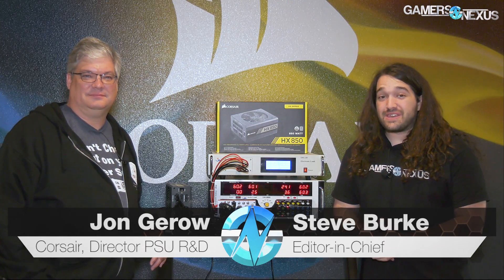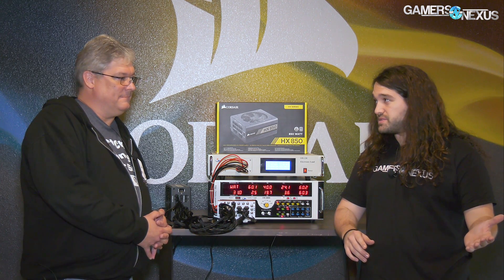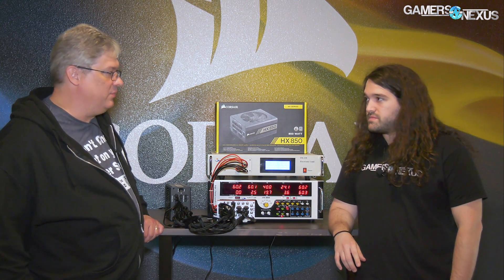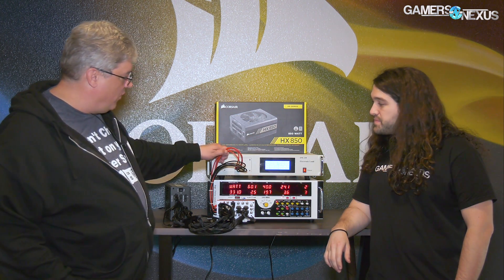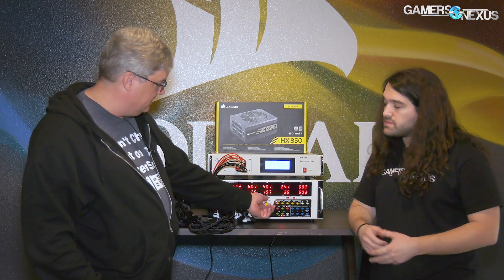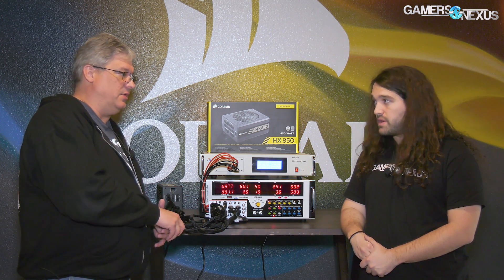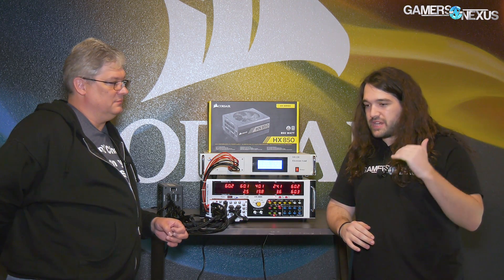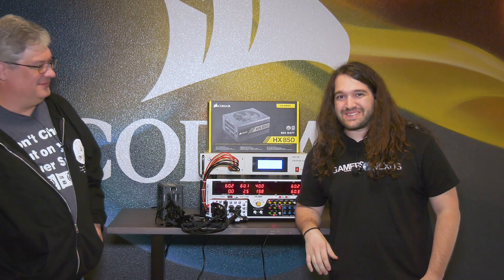Talking Catastrophic PSU Failures with JonnyGuru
We interview JonnyGuru (Jon Gerow) at Corsair's HQ to talk about power supply reviews, showcasing some PSU testing equipment while there.

We talk about catastrophic power supply failures, what makes a good power supply, voltage ripple, and other PSU characteristics with Jon Gerow of Corsair (founder of JonnyGuru). This also marks the start of GN's exploration of power supply testing, which we can now do with some high-end PSU testing equipment. We'll need more time yet to explore this testing approach, but we will get there. Our goal is to produce detailed power supply reviews for both YT and written articles, as we find them lacking presence in general on the web.

Video: Andrew Coleman, Patrick Stone